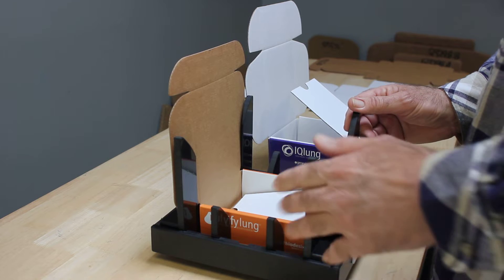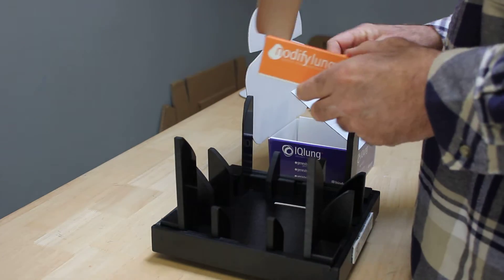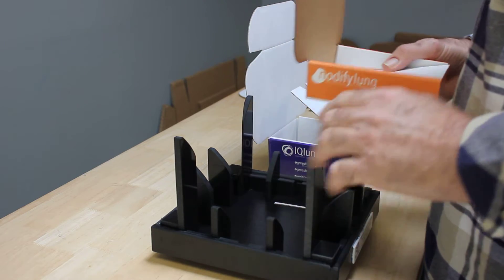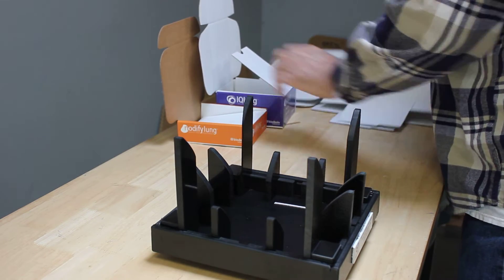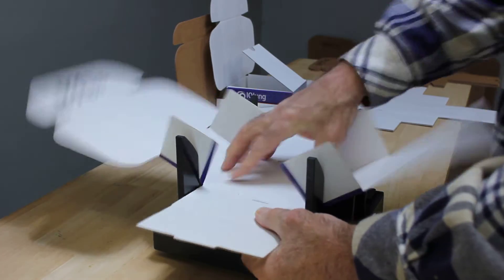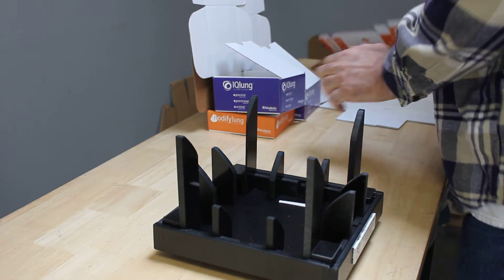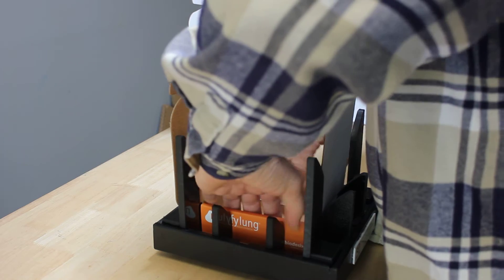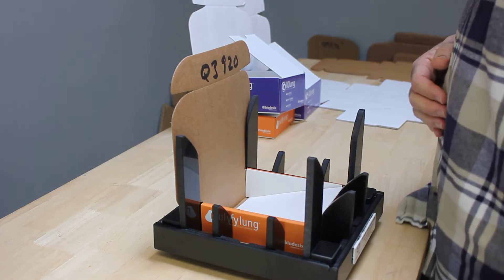Preferred Packaging Products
2 different boxes for 1 fixture.